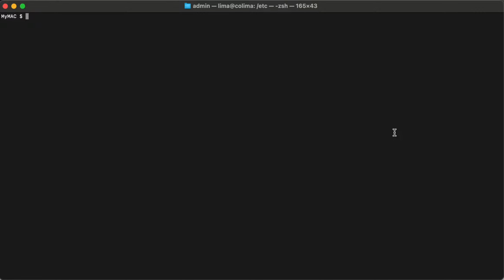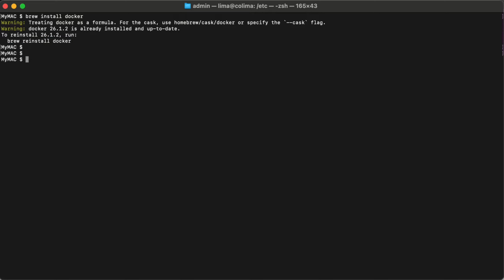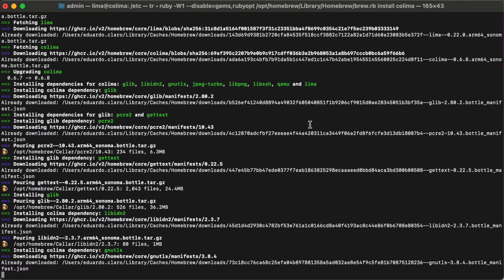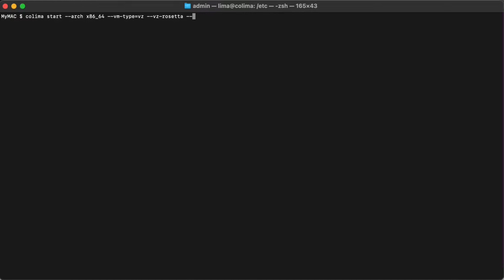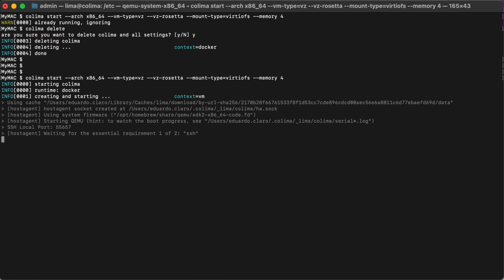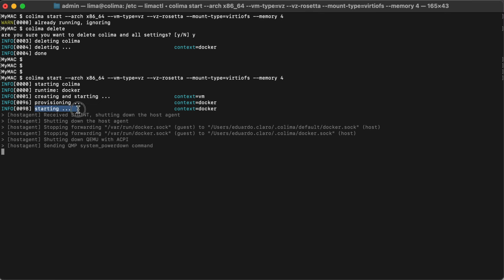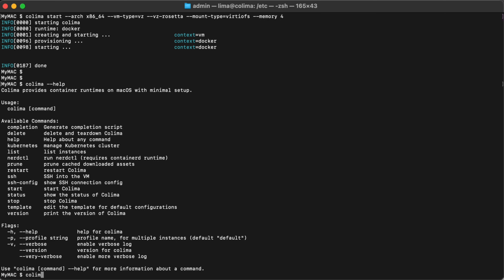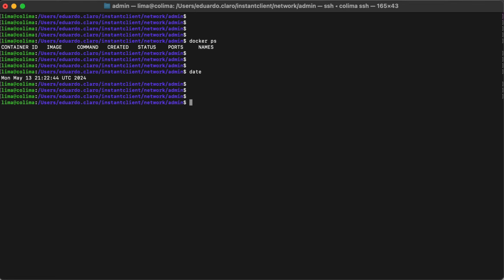Installing Colima and Docker in Apple Silicon ARM based machines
In this video I show you how to install Colima and Docker in Apple Silicon ARM-based machines (M1, M2, M3) to run x86_64 (Intel) -based software inside the containers. Please see the commands and additional comments in my blog post at